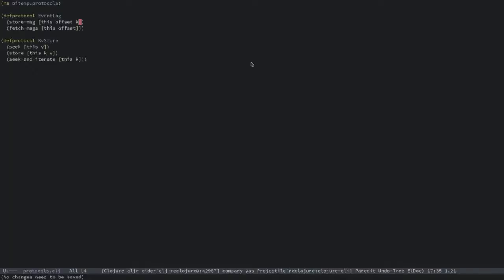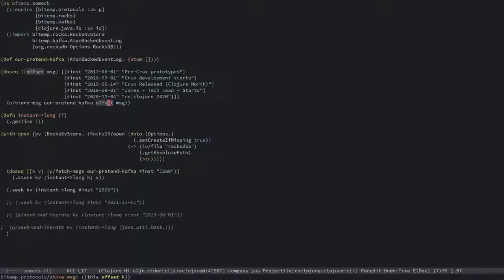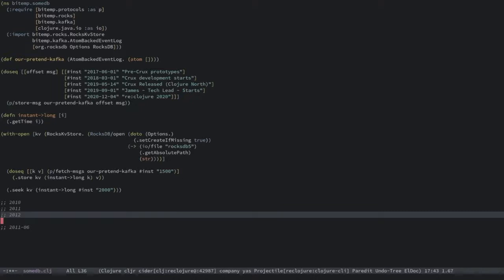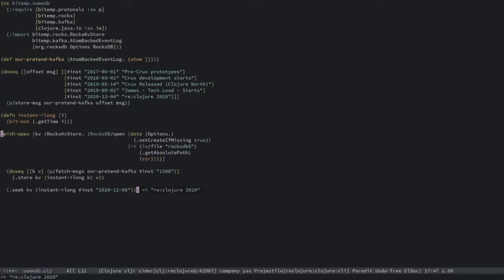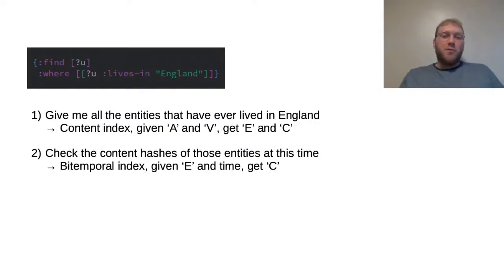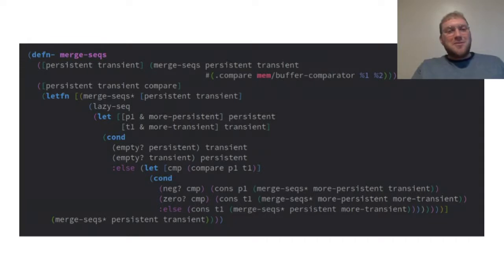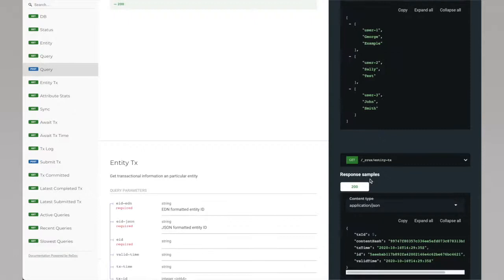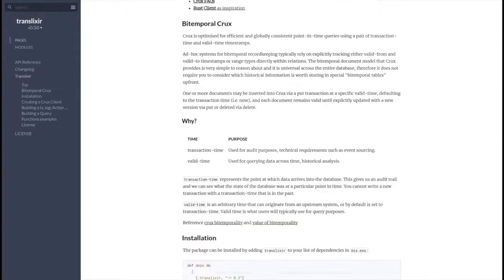Crux: Past, Present and Future - re:Clojure 2020 (original video, high-quality)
This is a re-upload of the original footage (with higher quality text in Emacs etc.).